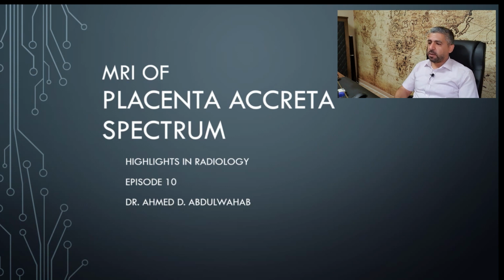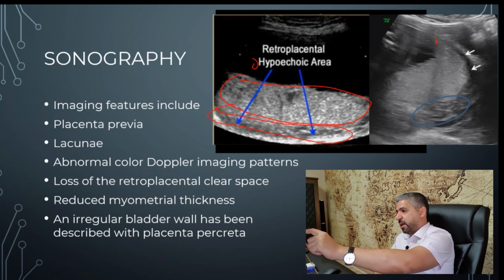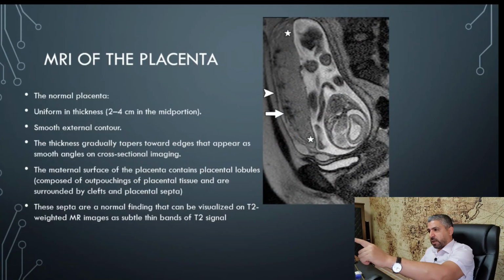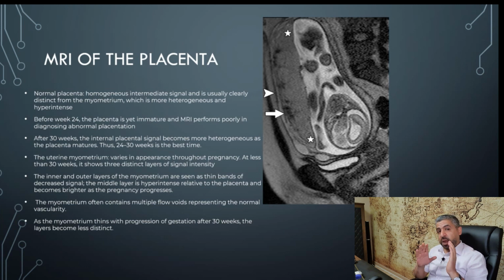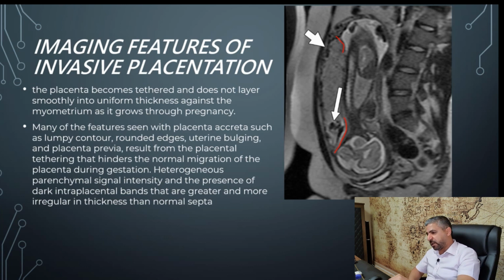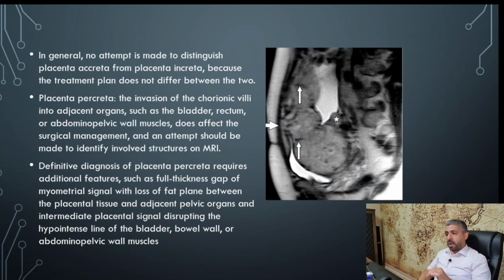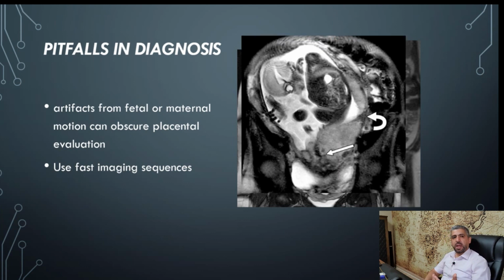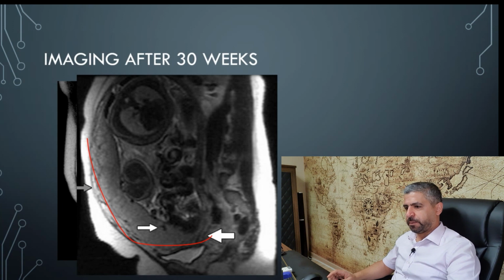MRI of placenta accreta spectrum, Highlights in Radiology (HIR) , episode 10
Placenta accreta spectrum , MRI findings,
Dr. Ahmed D. Abdulwahab
Highlights In Radiology